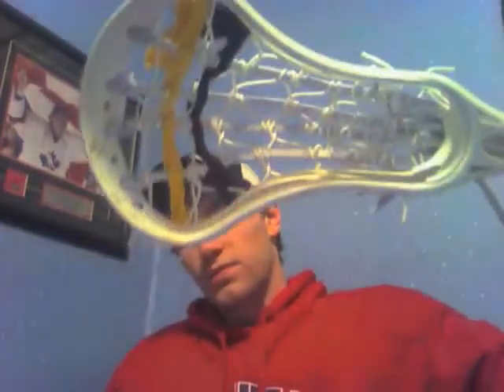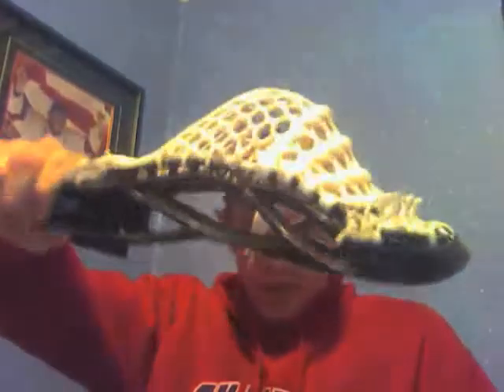CanadianLaxer42 Update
A few sticks I strung up for some of my friends.